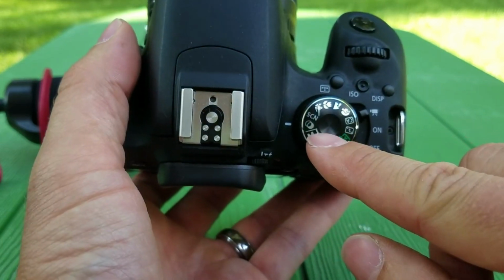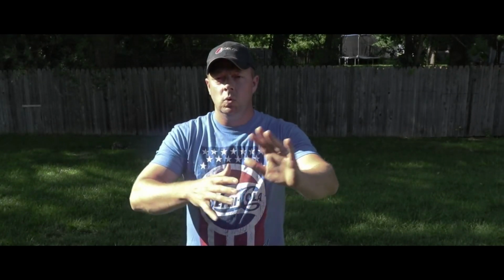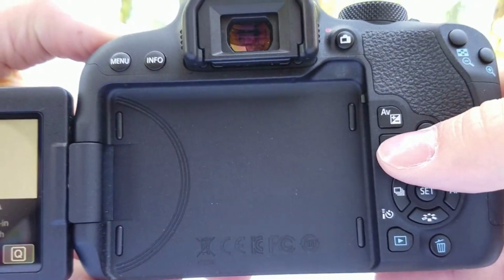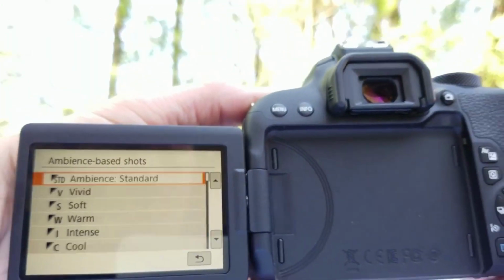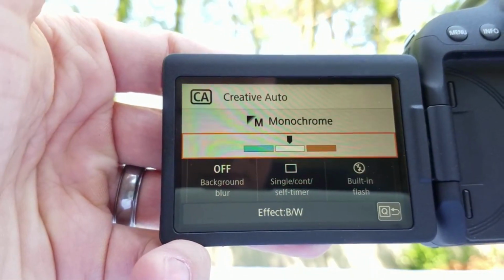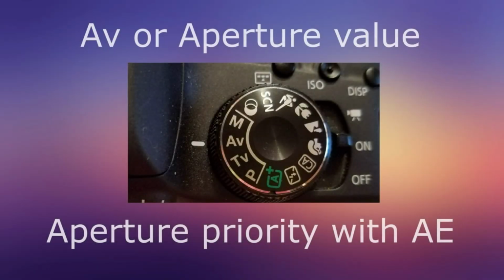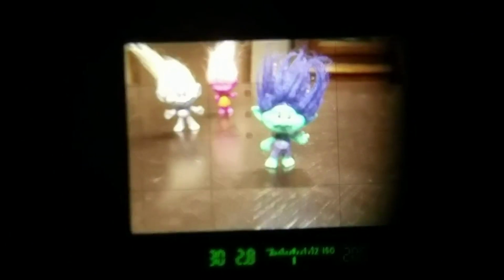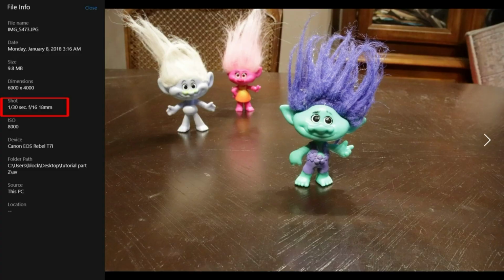3 Features for Beginners to try on the Canon Rebel EOS T7i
These are 3 easy features to try with your new T7i. They are very easy and fun to try. Also below are extended versions of the videos if you are interested in learning more. These are old videos from my first few months on Youtube.